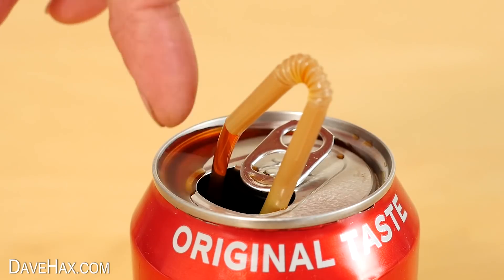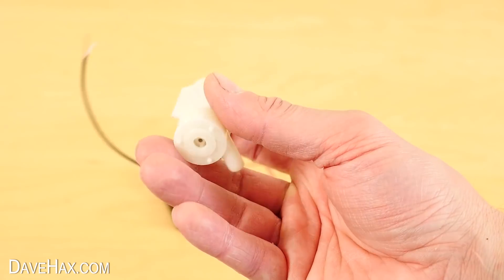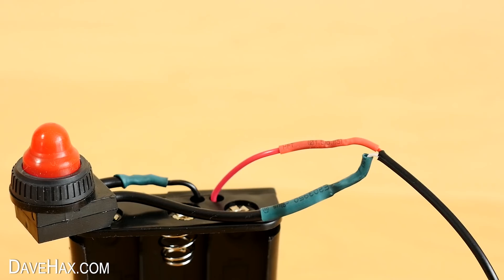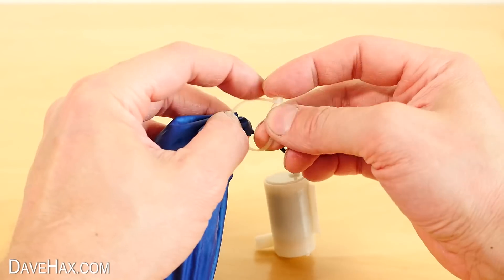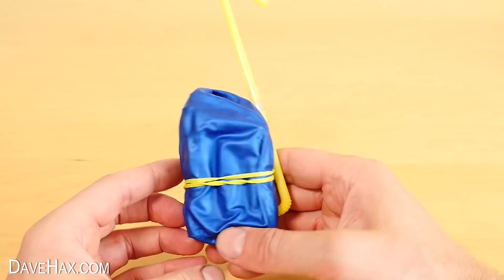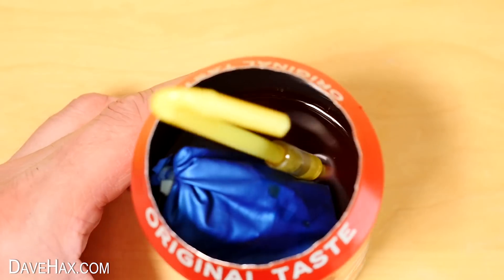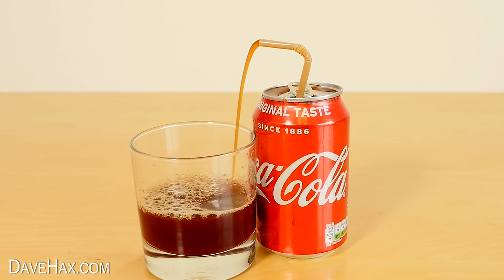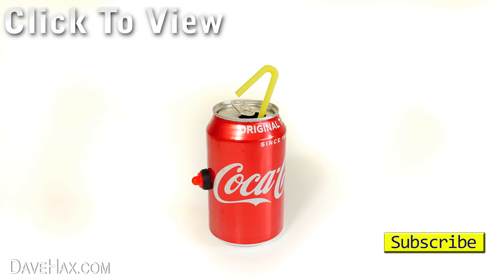Coca Cola Soda Can Non Stop Fountain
Make a non stop fountain in a Coca Cola soda can. Use a pump and hidden button to activate the water fountain. The drink self pours out of the straw back into the can and circulates. Cool experiment you can make at home.